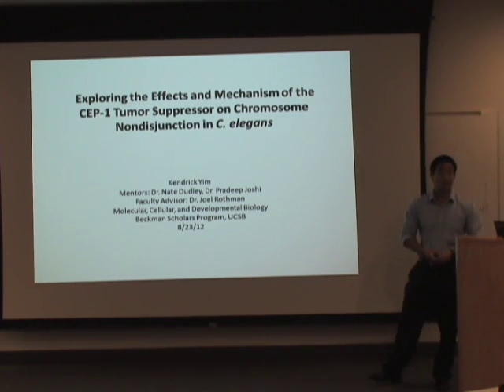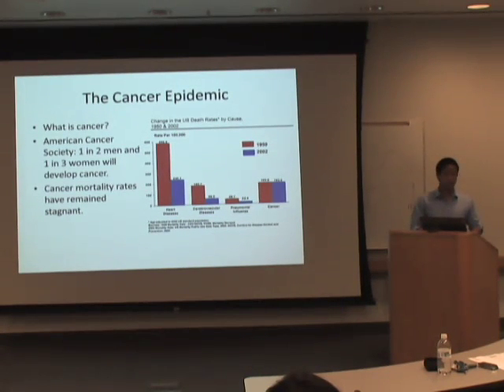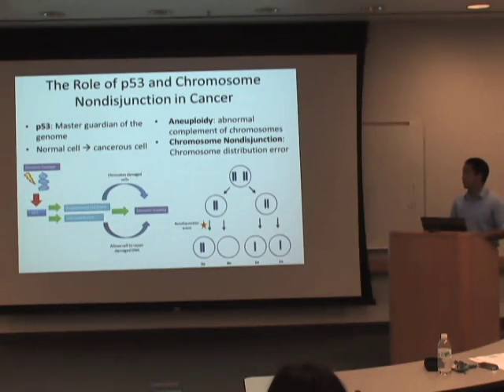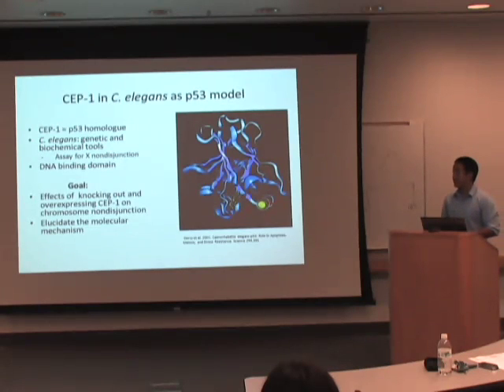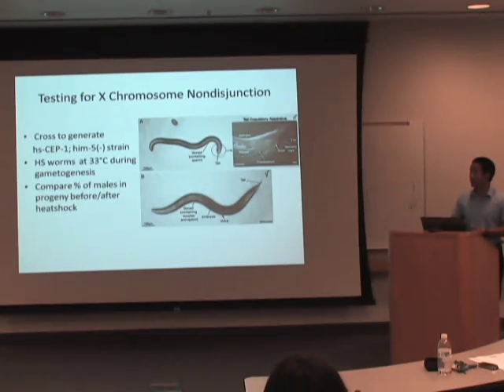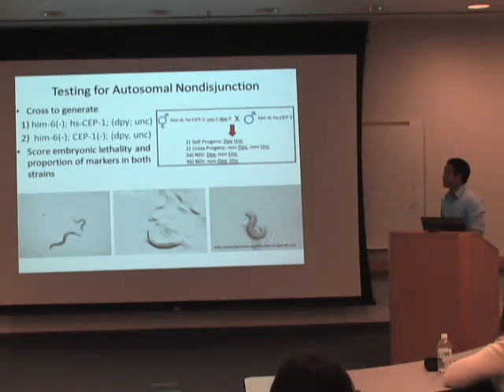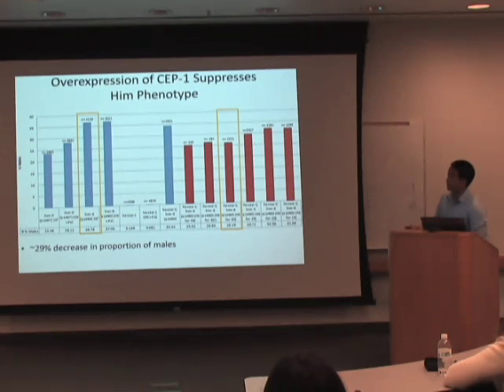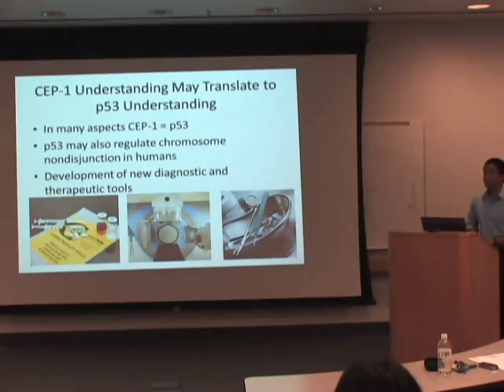Kendrick Yim 2012